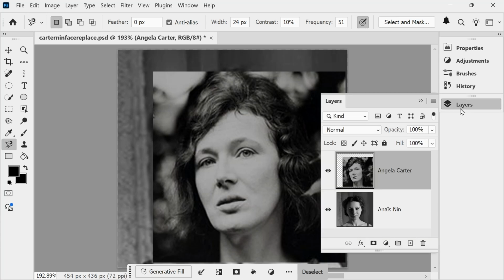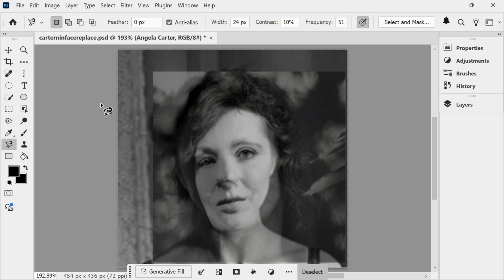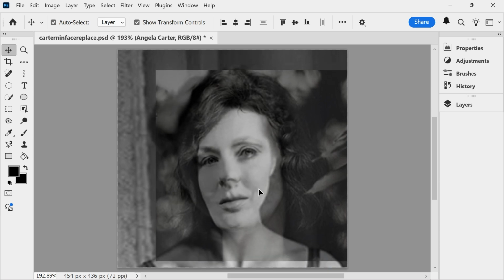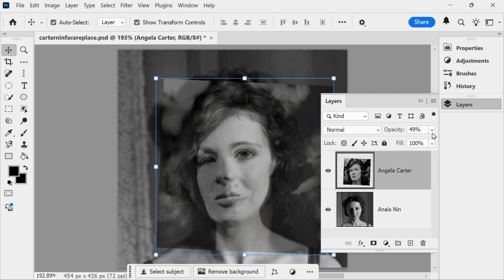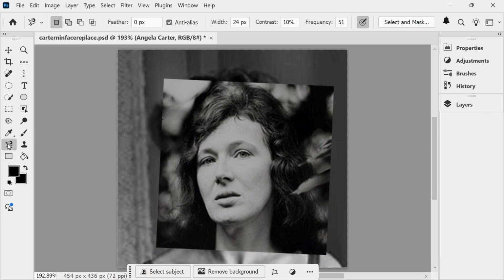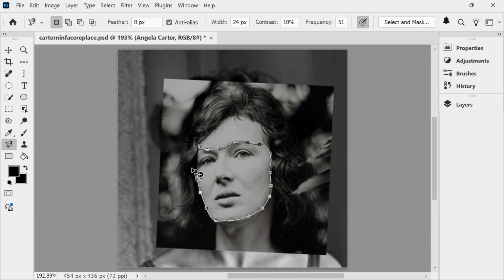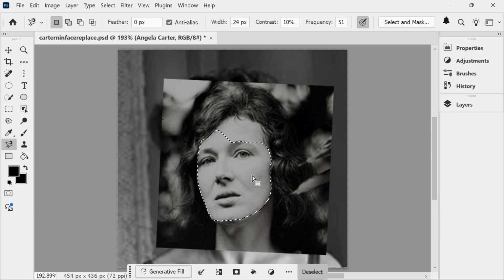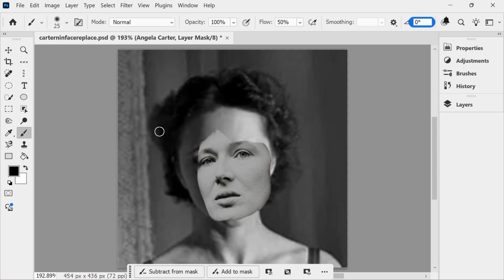Face Replace in Photoshop 2025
Using the Magnetic Lasso